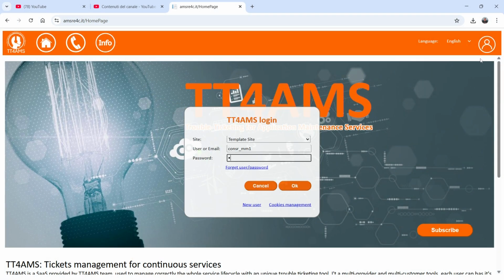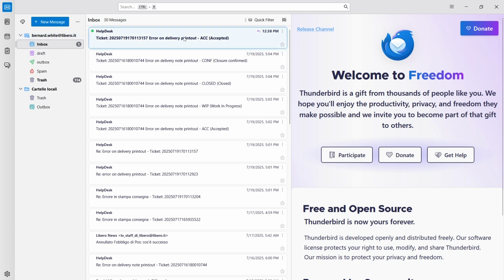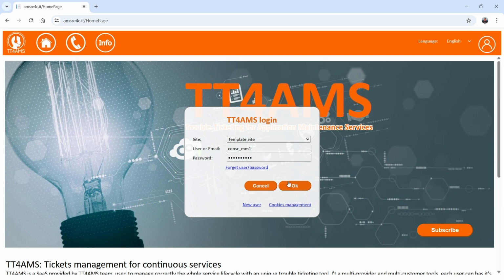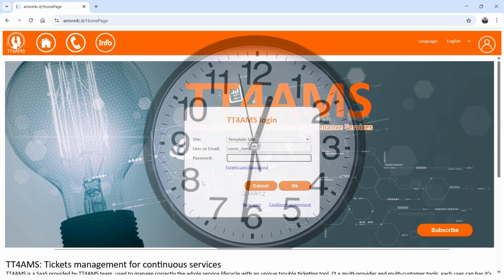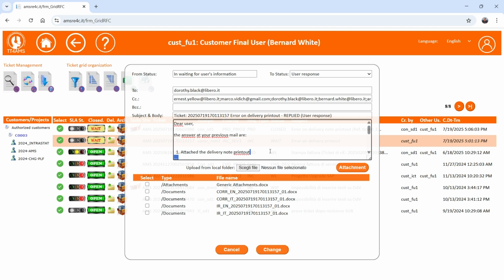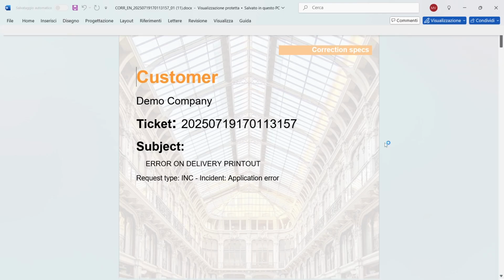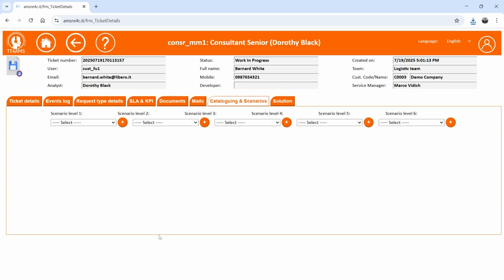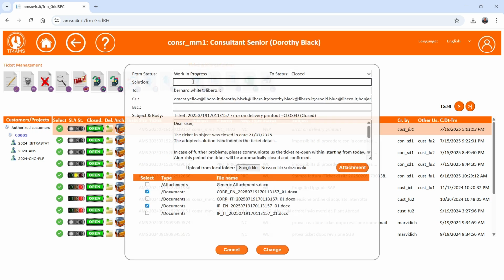TT4AMS incidentmanagement EN